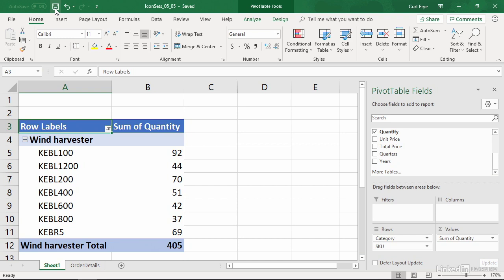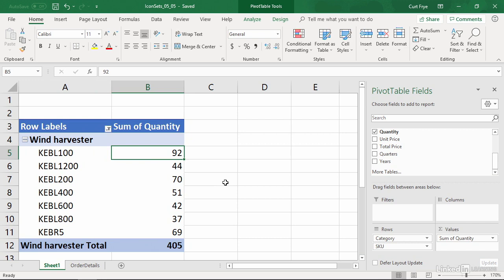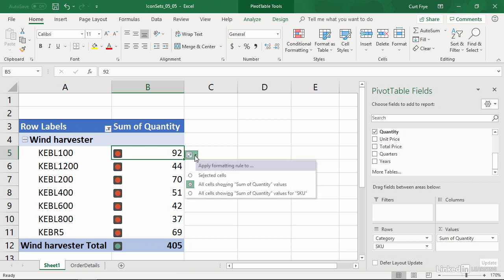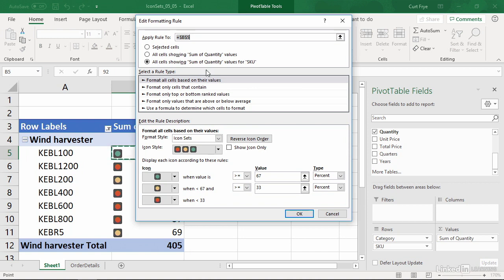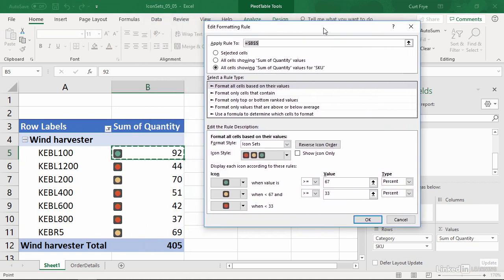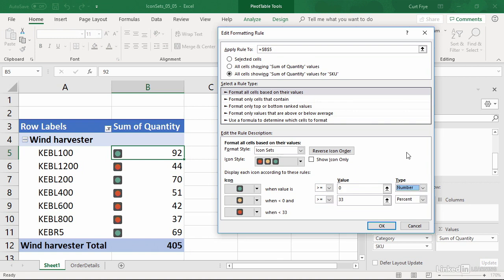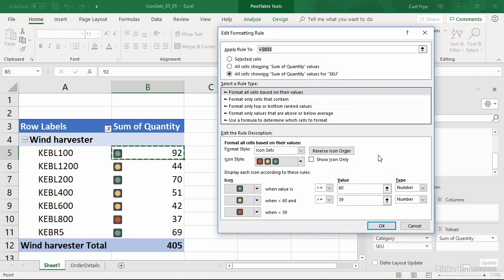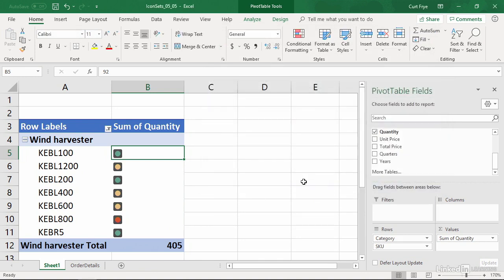Format cells using icon sets Pivot table 2019